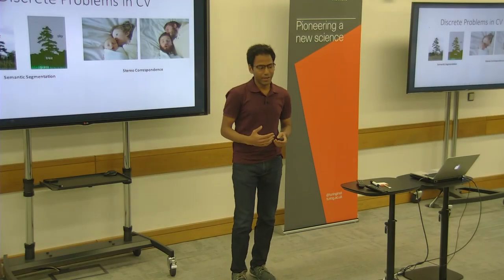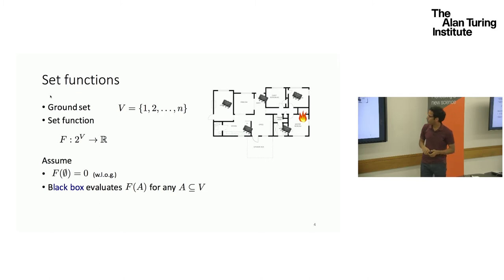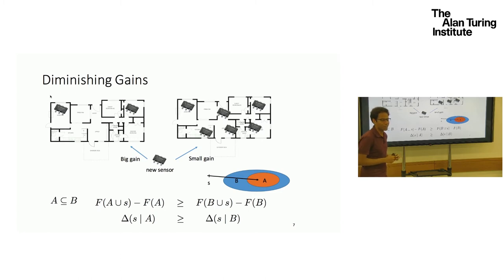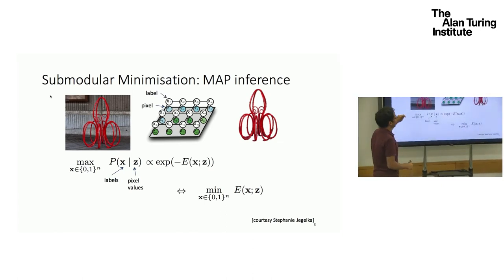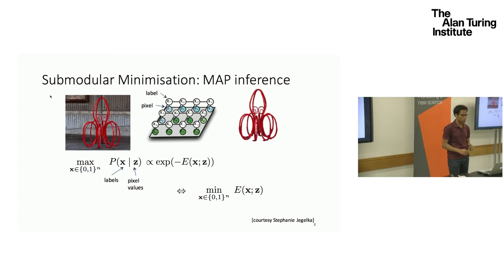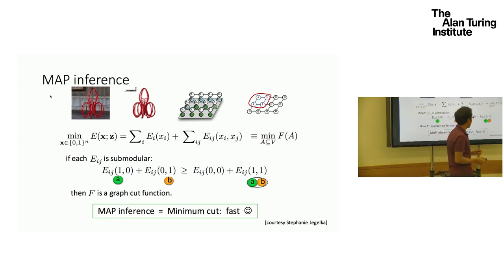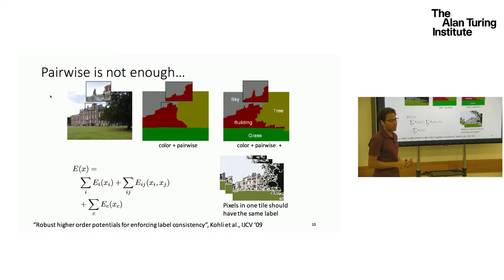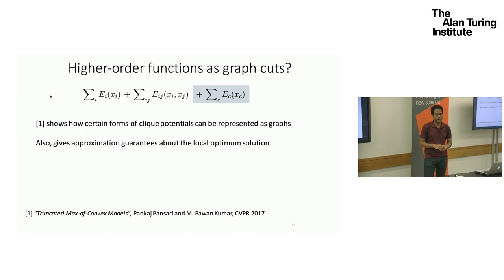Optimisation algorithms for computer vision and machine learning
Bio

Pankaj is a second year PhD student in the Engineering Science department at University of Oxford and an enrichment year student at The Alan Turing Institute. His research interests lie in optimisation and machine learning. At Oxford, he is a member of the OVAL group under Prof. Pawan Mudigonda.

Research

Pankaj’s current project is on the optimisation of convolutional neural network (CNN) architecture. The multi-layer topology of CNNs with hierarchical feature representation has been an important factor for their success in computer vision applications. However, there is still a lack of a principled approach to selecting the right architecture for a given problem. In this project, his research group attempts to present a new optimisation framework for simultaneously learning both the CNN structure and the network weights for a given problem. They aim to later extend the method to recurrent neural networks.